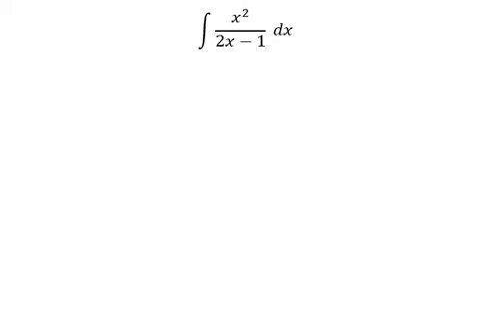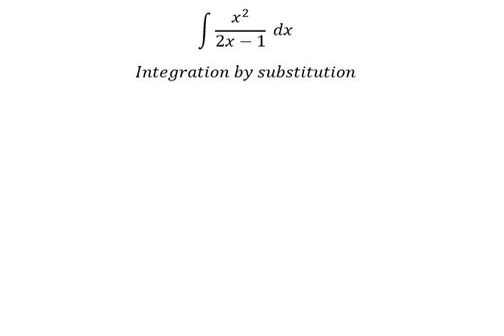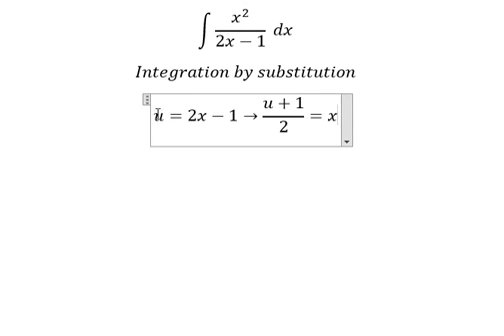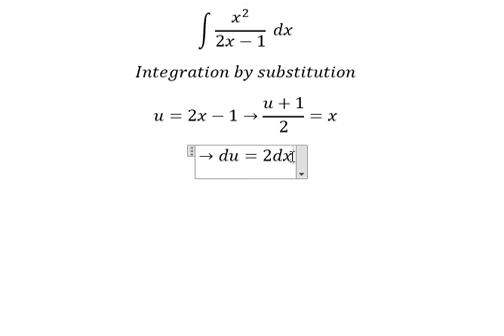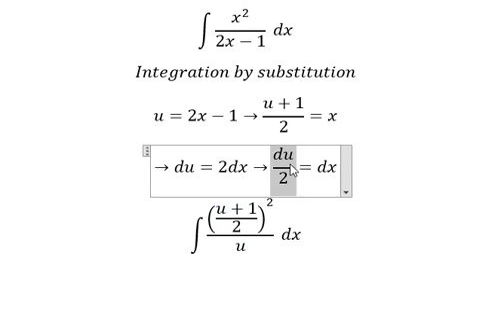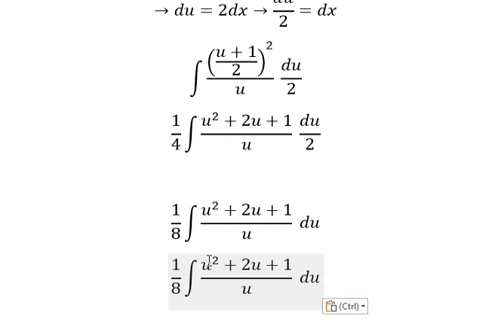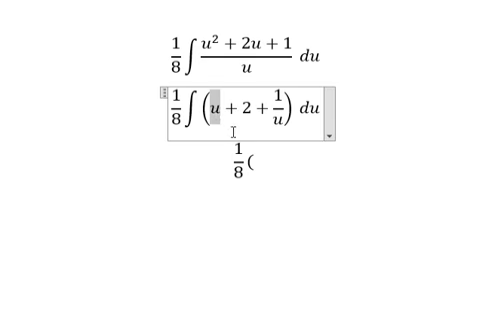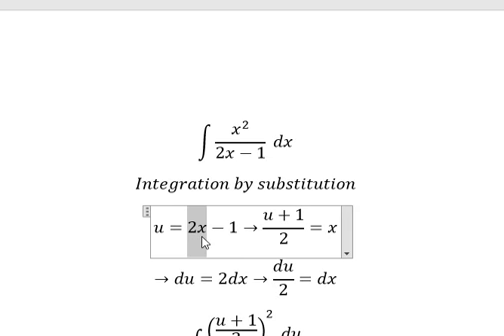Calculus Help: Integral ∫ x^2/(2x-1) dx - Integration by substitution - Techniques